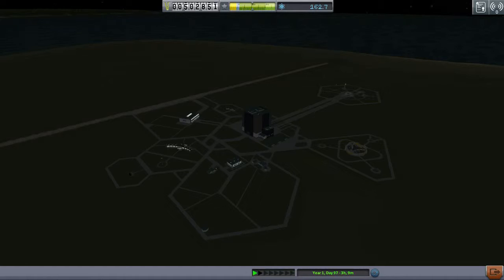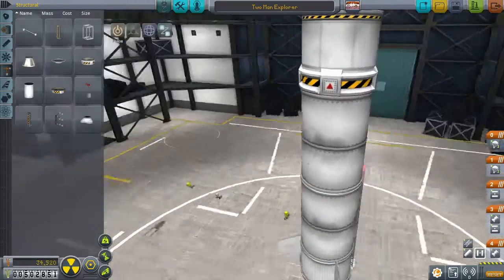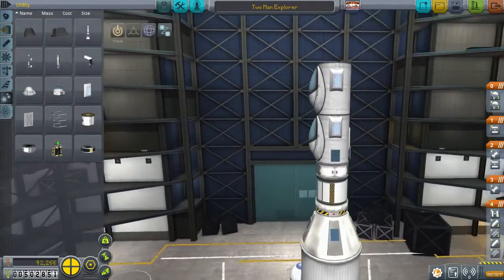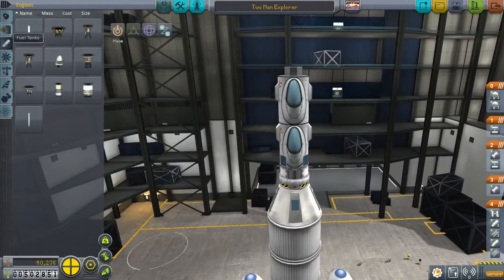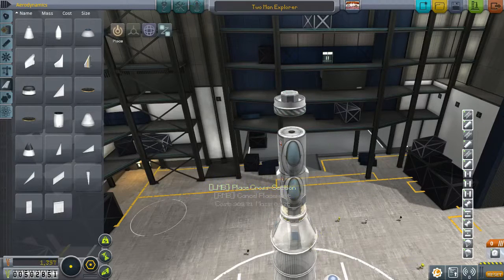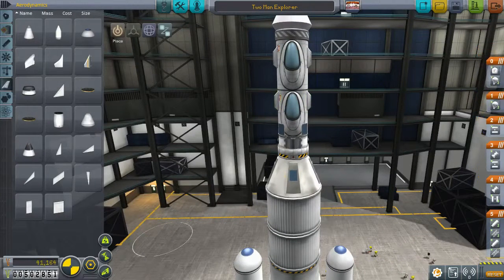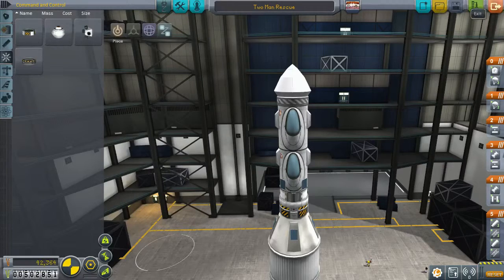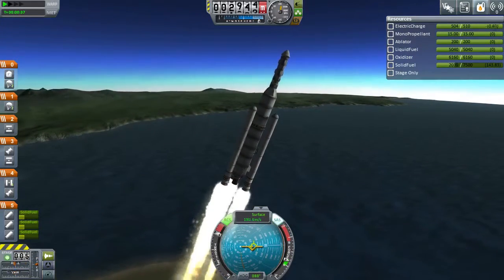Kerbal Shorts #3 - Rescue Ship